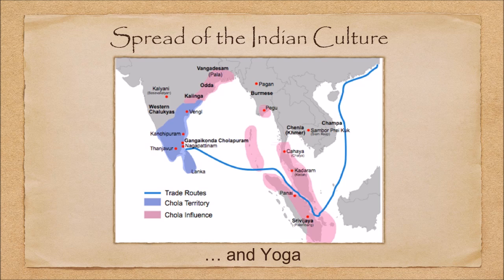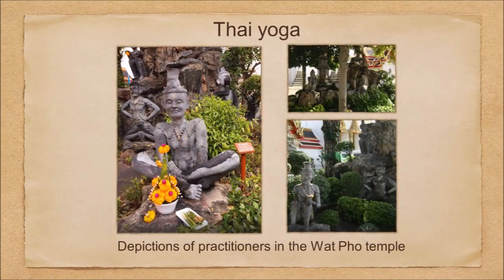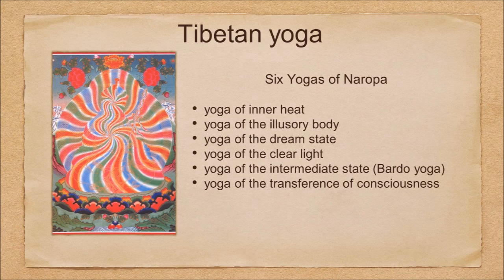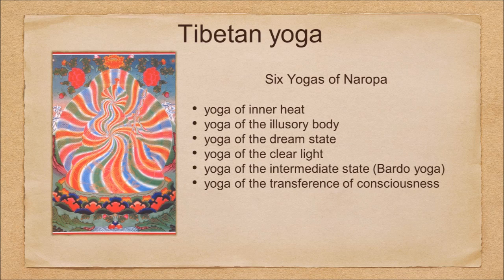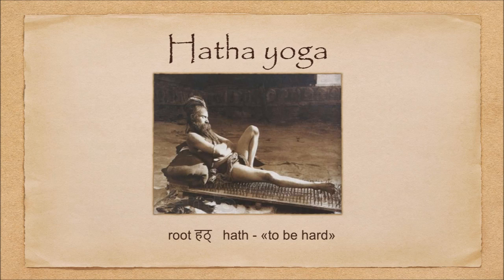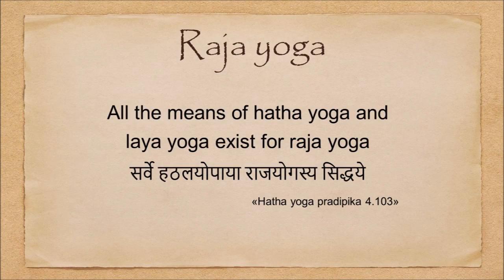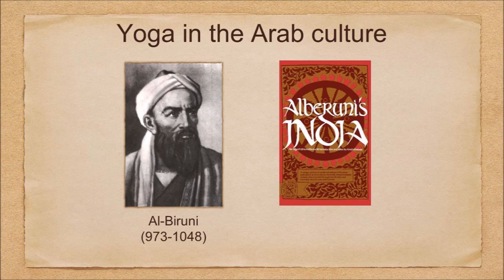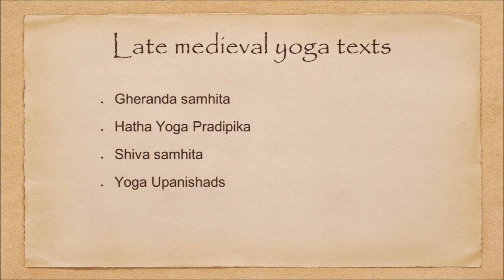History of Yoga by Andrey Safronov part 10 Medieval spread of Indian Culture and Yoga